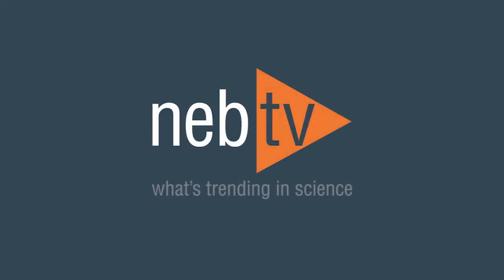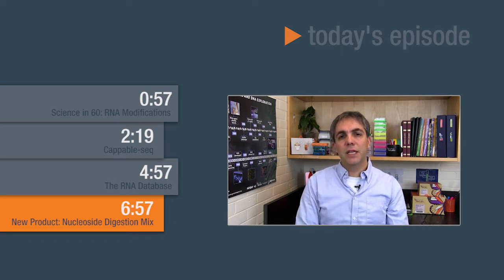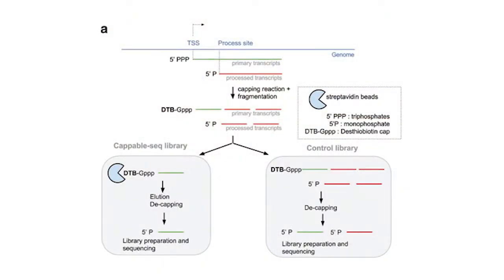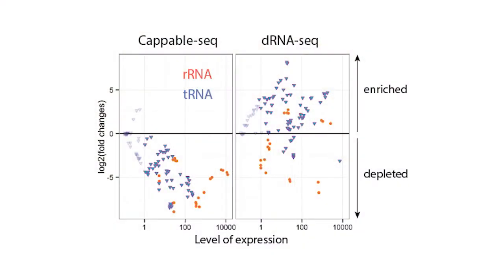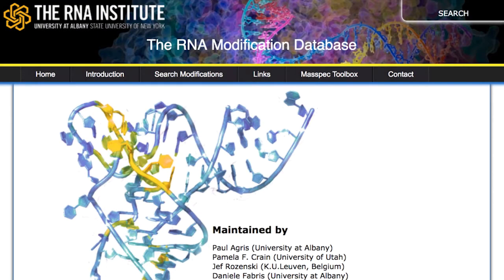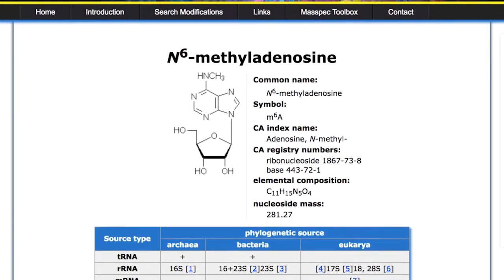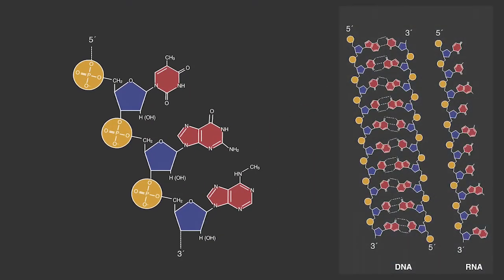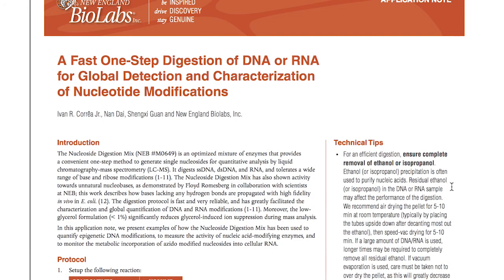NEB TV Ep. 21 – RNA Modifications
In this episode we are talking about the importance of RNA modifications. Hear about protocols for identifying prokaryotic transcription start site (TSS) determination, as well as detection and quantitation of RNA modifications, and learn how the RNA Modification Database
can help your RNA research. Find out more about tools that can streamline your RNA-related workflows